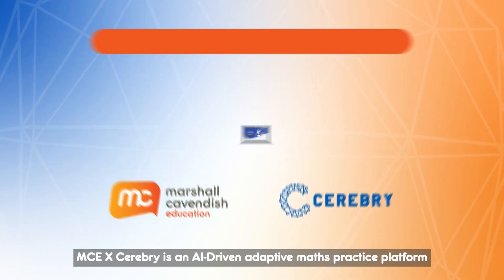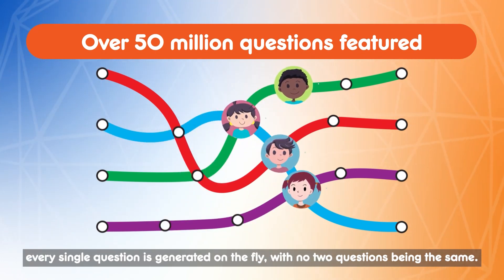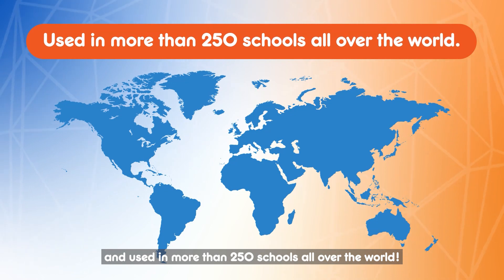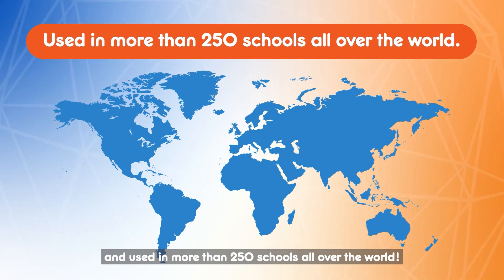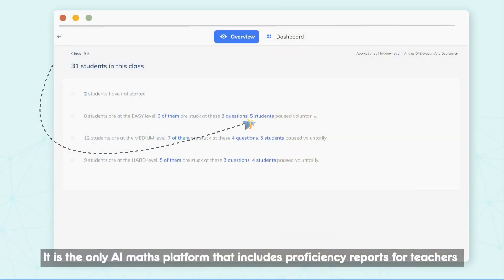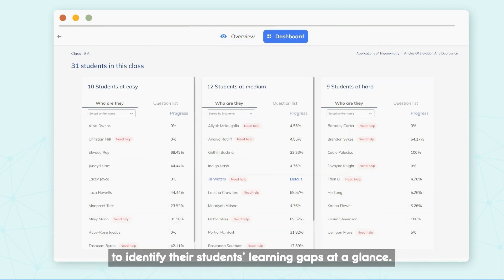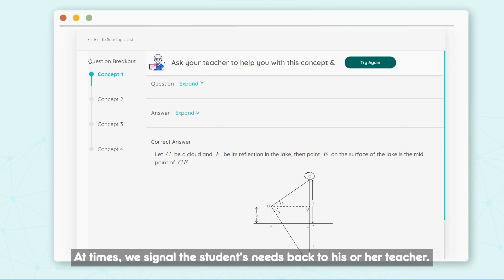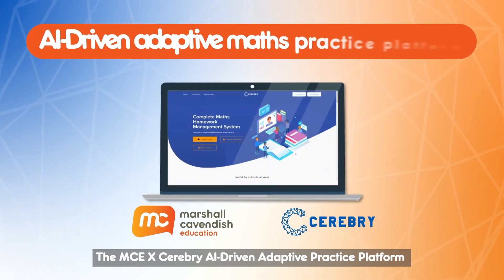MCE Cerebry: The AI-Driven Adaptive Maths Practice Platform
Cerebry - the AI-Drive Adaptive Practice Platform, designed for homework practice and revision in schools using world-class Marshall Cavendish Education learning materials.